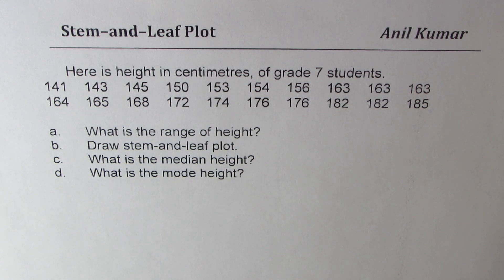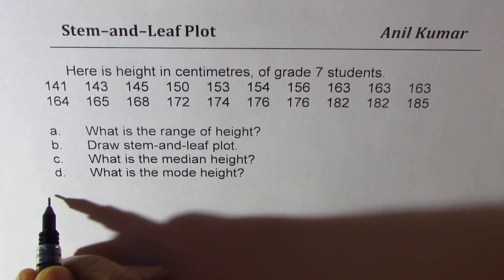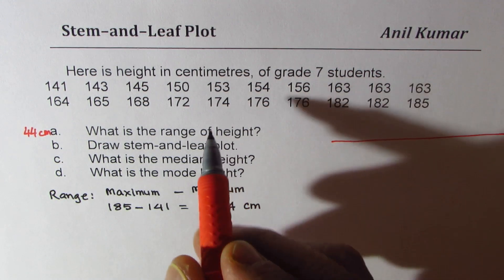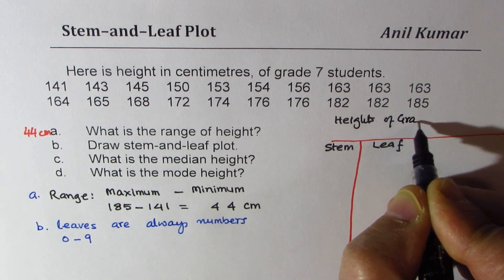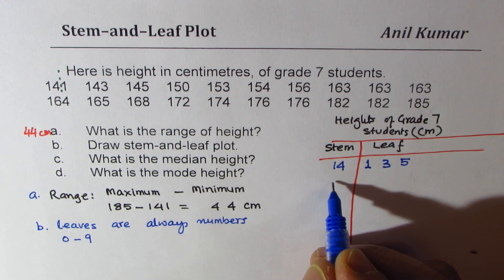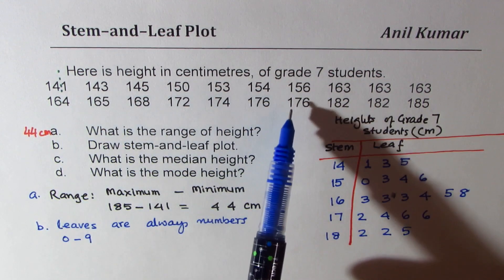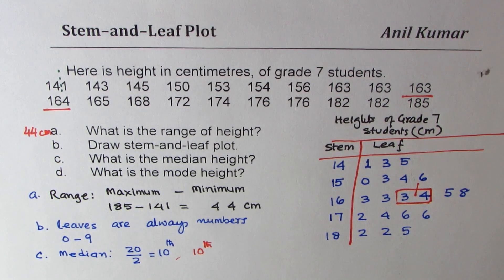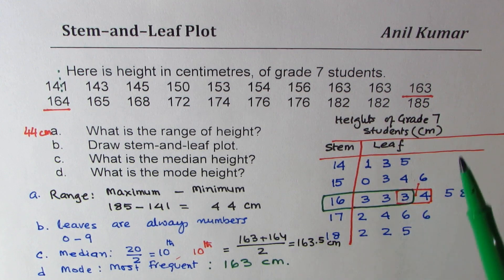Stem and Leaf Plot for Height of Grade 7 Students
stem-and-leaf plot is an excellent method to organize the data as it is being collected. Data element is divided in two parts where the unit place value comes in the leaf and the rest is organized in the corresponding stem. It looks like a horizontal bar graph with all the values from where it is very easy to analyze the data.

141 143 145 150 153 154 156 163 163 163
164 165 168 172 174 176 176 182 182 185
a. What is the range of height?
b. Draw stem-and-leaf plot.
c. What is the median height?
d. What is the mode height?